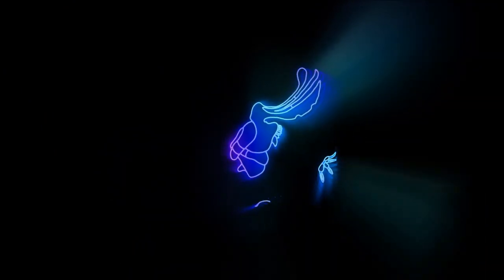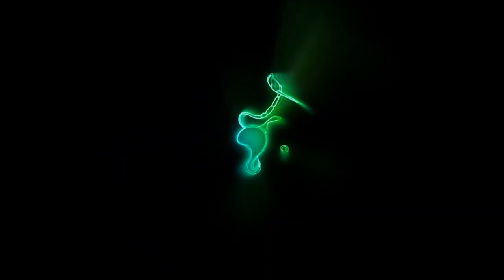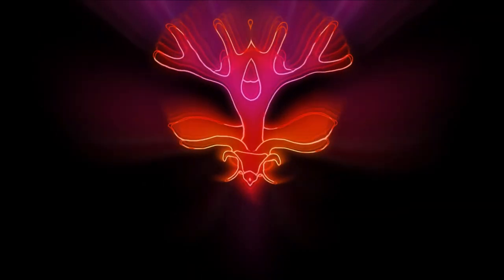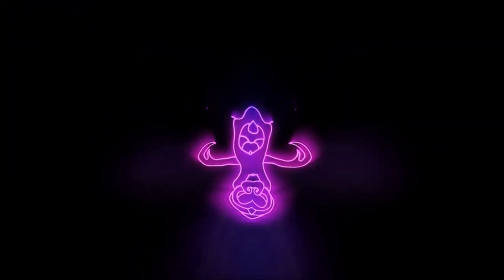Firefly - The Chemistry Set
Brand new single, released on vinyl by Fruits de Mer records on 29 December/Digital 8 March 2019.
Celebrating 30 years since our first release (which was on a cassette, Acid Tapes). P&C The Chemistry Set 2018/19. Huge thanks to Warren C. Lamb for the incredible video - "Dreaming Synthetic"